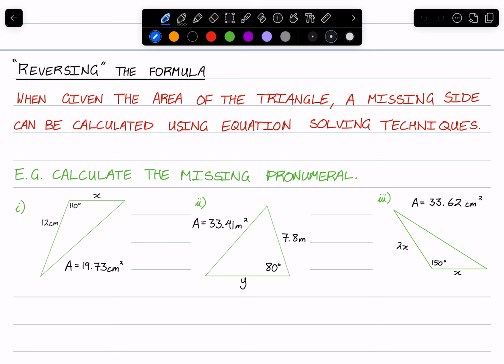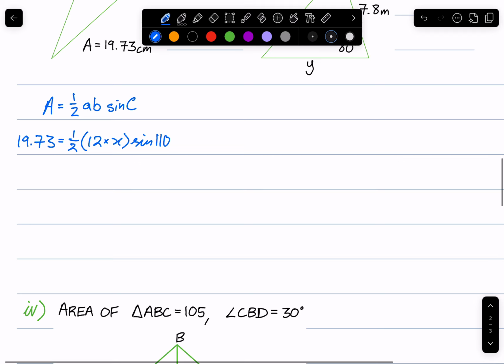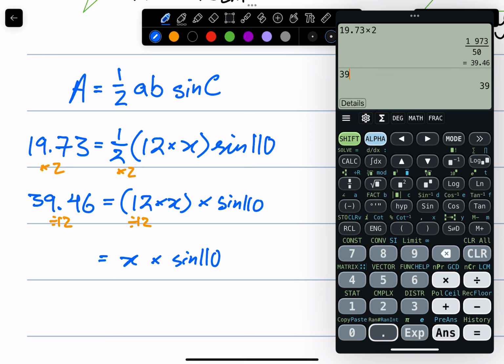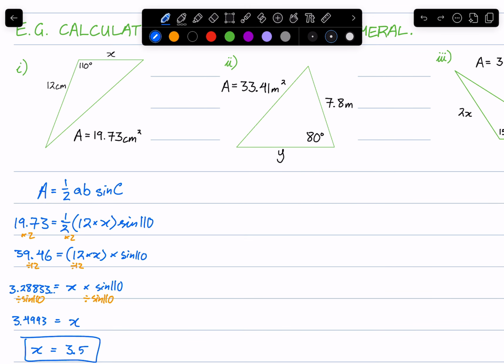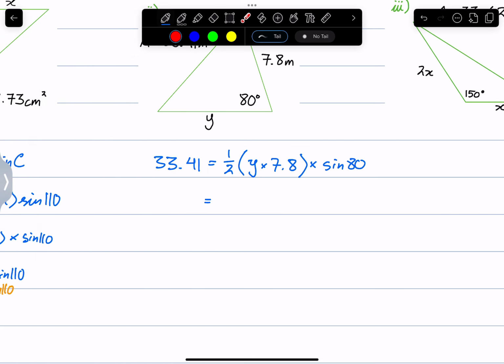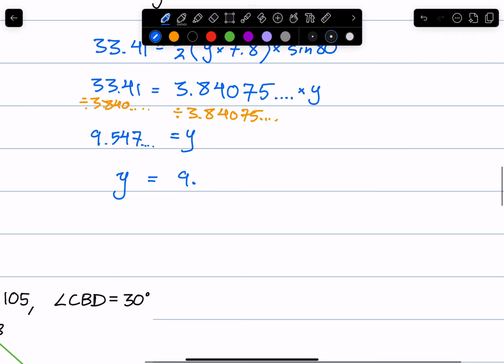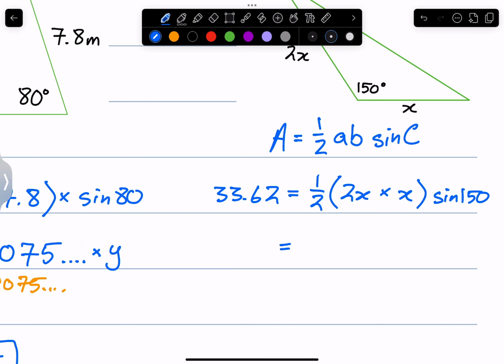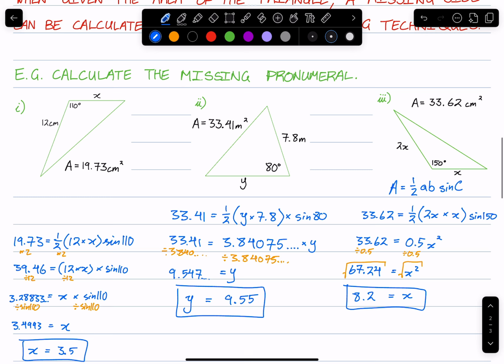Reversing the sine area formula 1